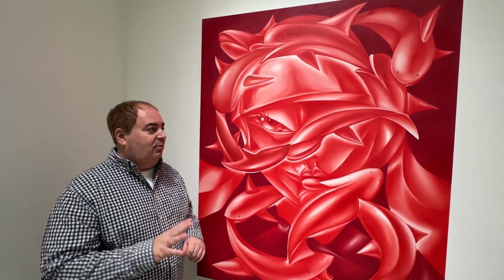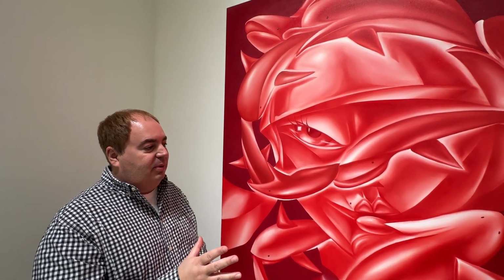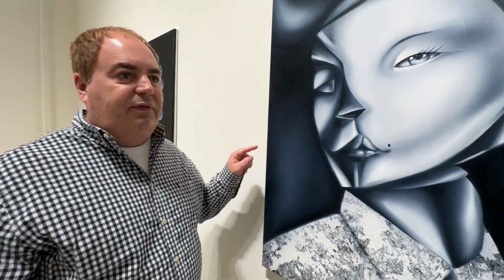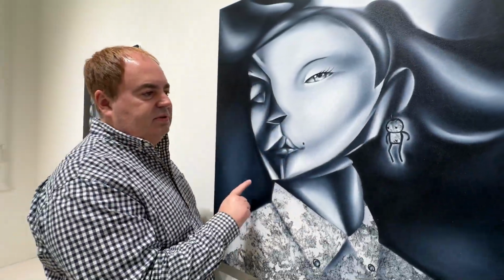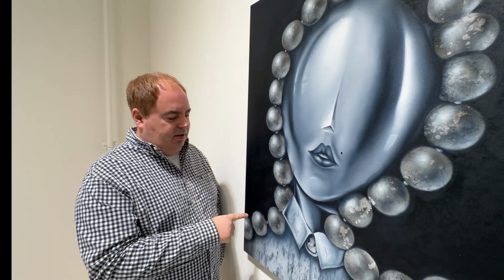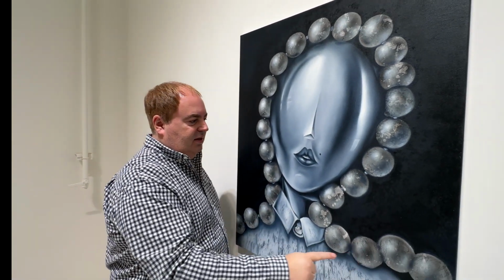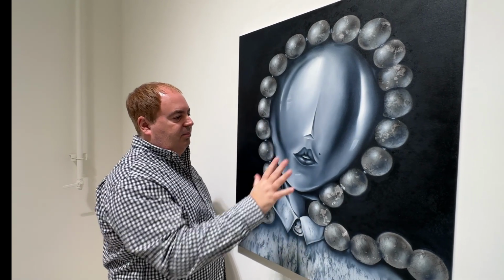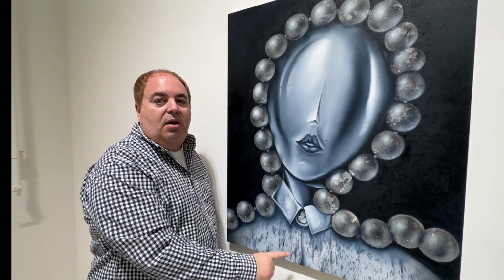Tour of the solo show by German artist, Marius Seidlitz at Artnutri Gallery in Taichung, Taiwan.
Gallery News:
A tour of the solo show "Chin Up Baby And Smile" by German artist Marius Seidlitz at Artnutri Gallery in Taichung, Taiwan.